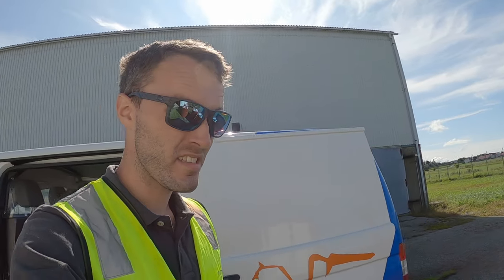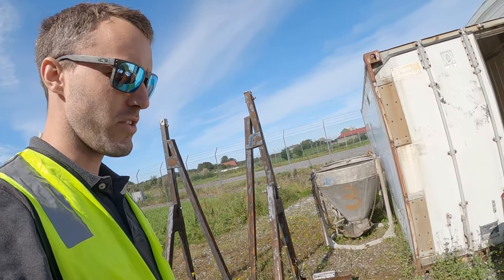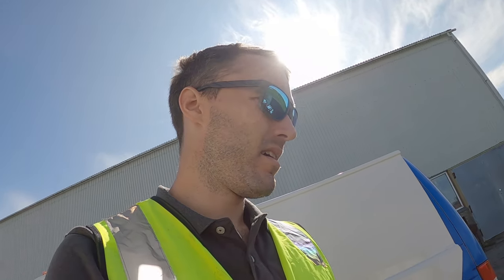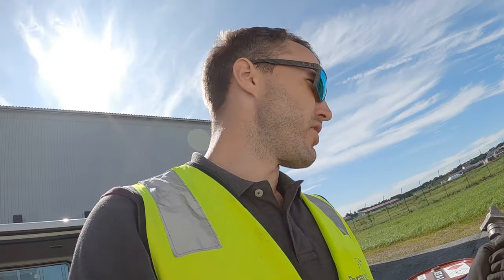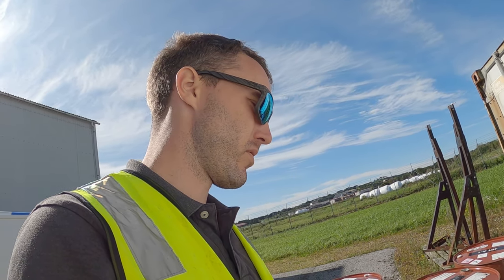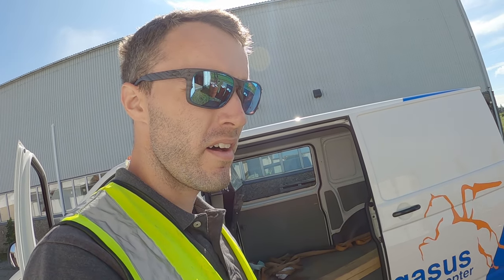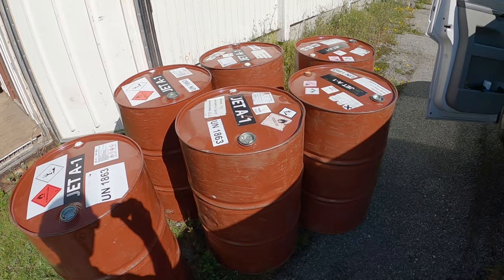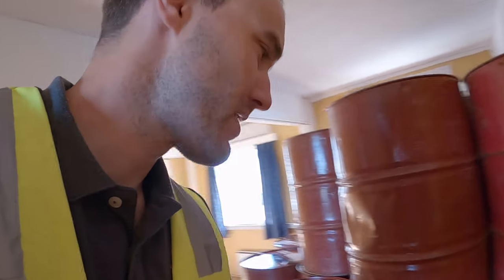Helicopter Fuel Barrel - Drain and Check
a little video about one of the things we do concerning the fuel logistics in our day to day operation. i can sing so well